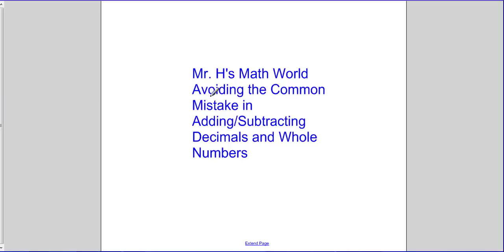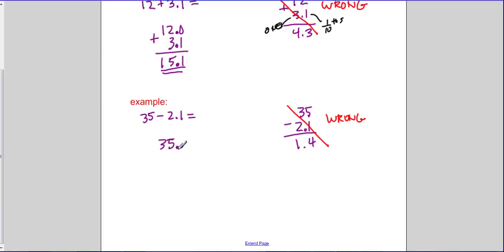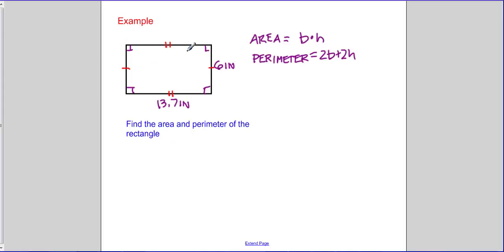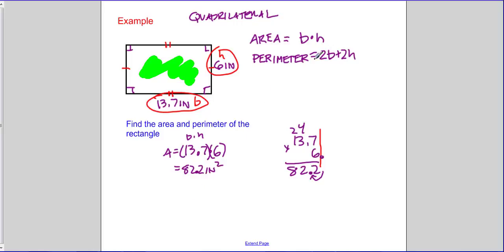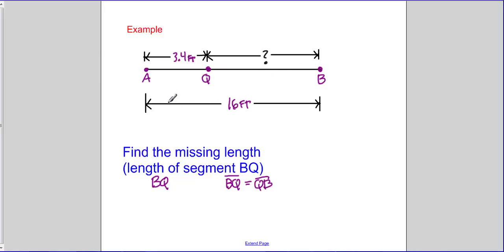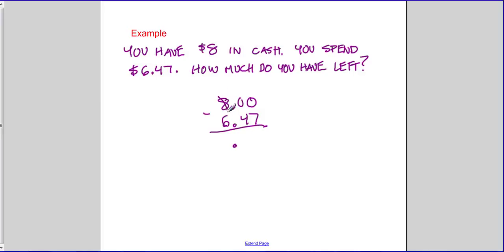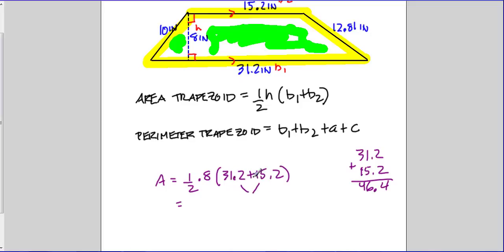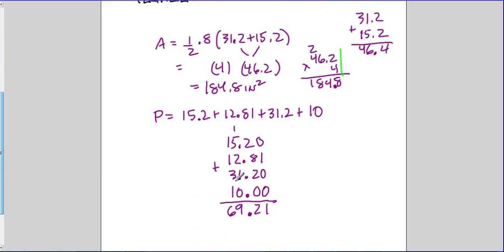A Common Mistake Adding and Subtracting A Decimal and a Whole Number